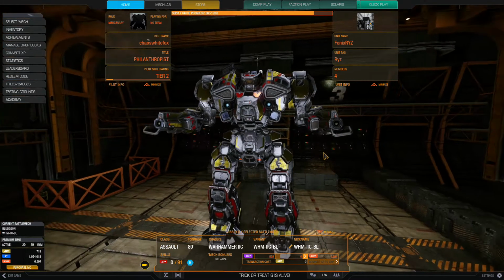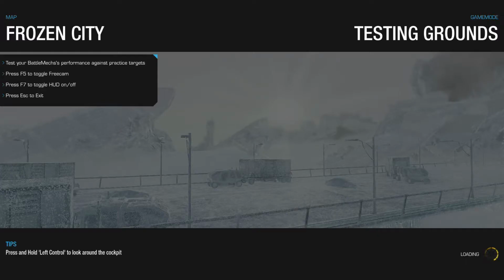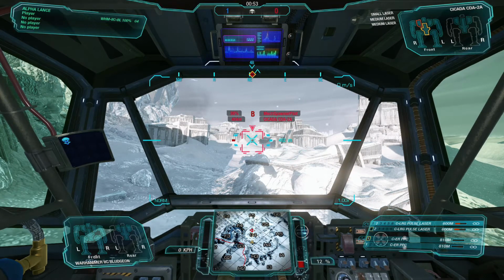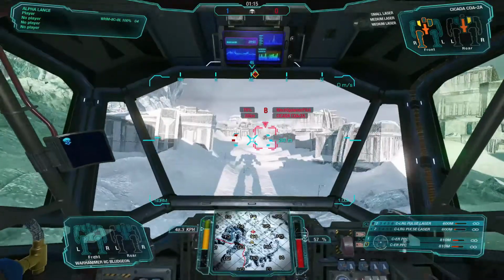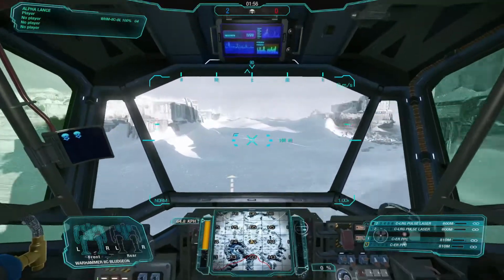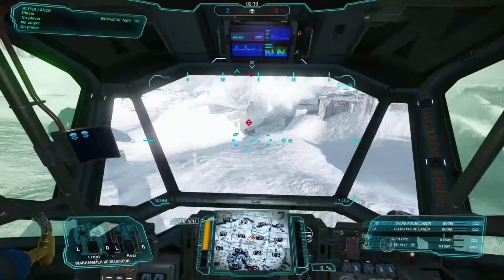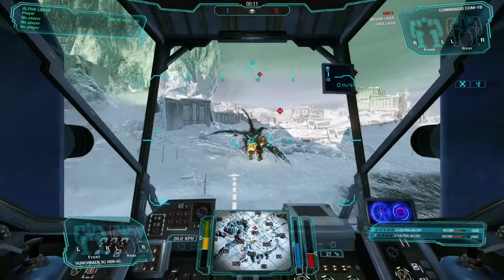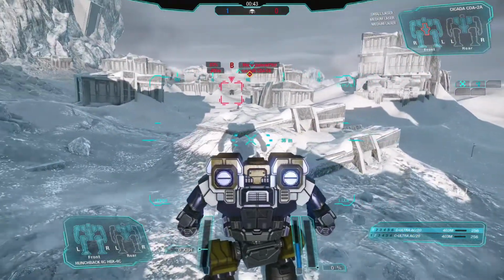MWO, Hardpoints, Positioning and FaceTime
Today we look at the effects of hardpoint location and slot allowances.
Positioning on the battlefield and how long you face down a enemy.